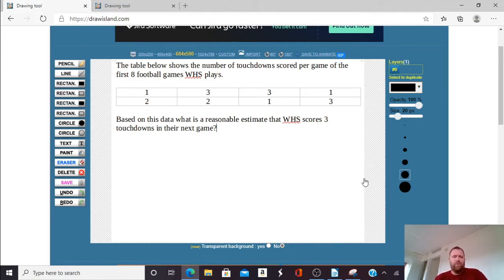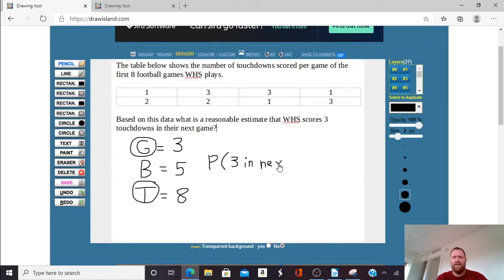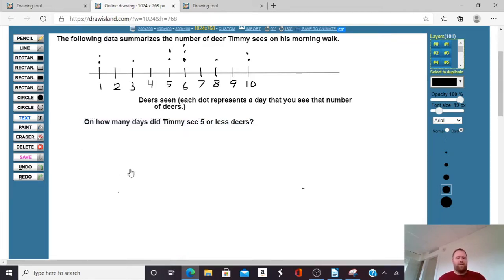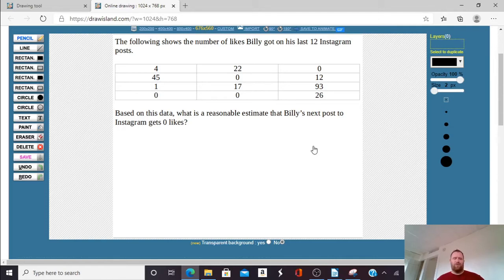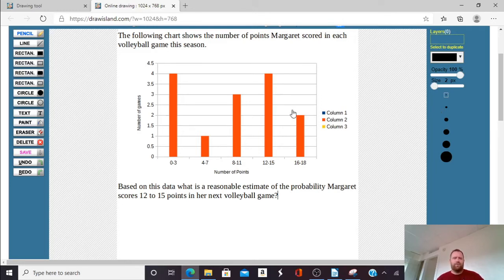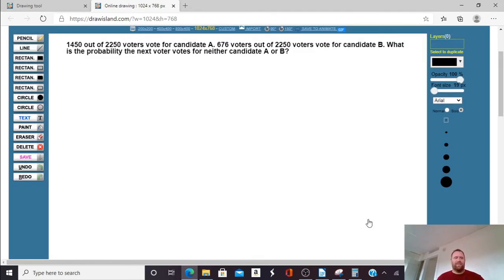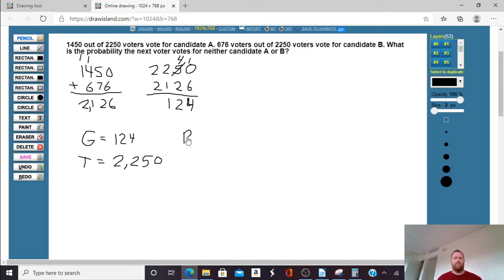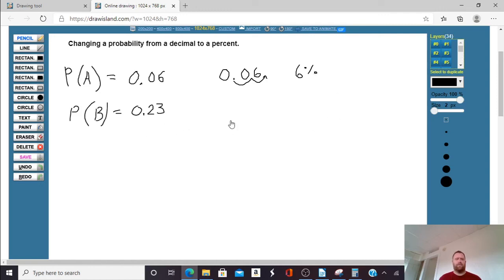Mr. Unkert Reviews Experimental Probability Problems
A short video demonstrating some experimental probability problems.